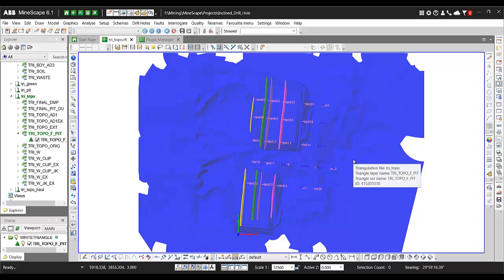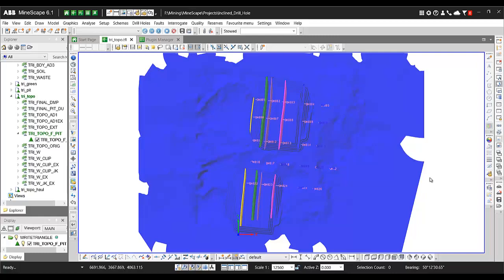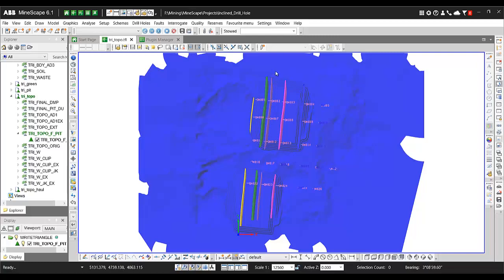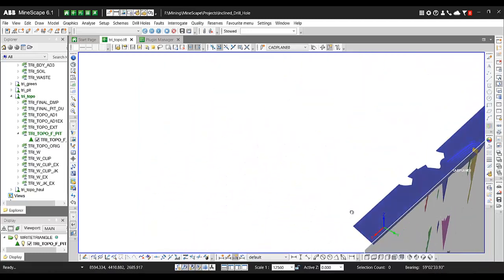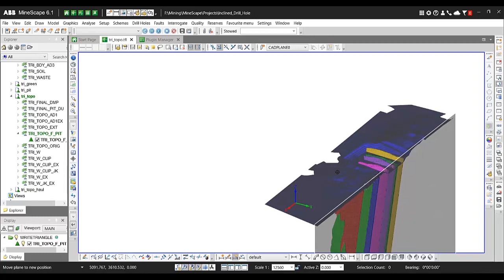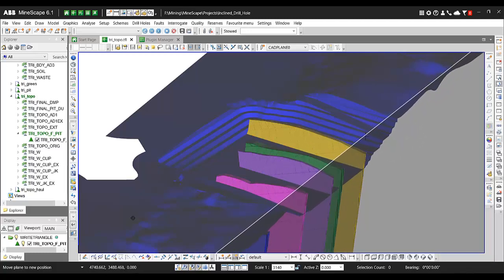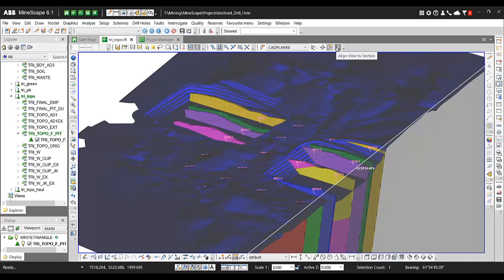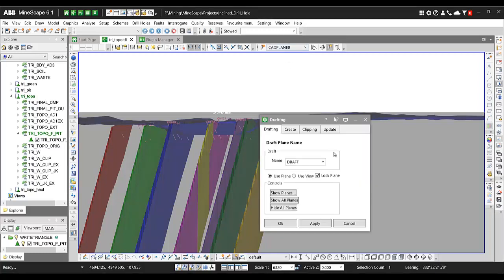MineScape 6.1 - Dynamic slicing feature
New tool in MineScape 6.1.